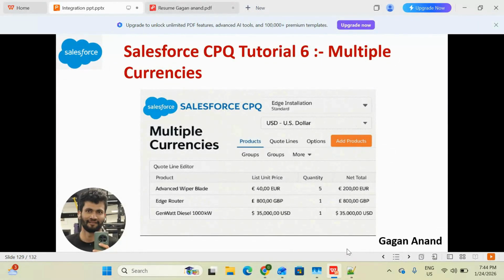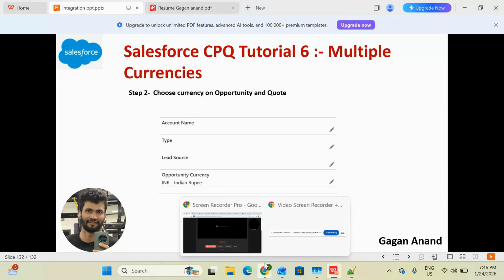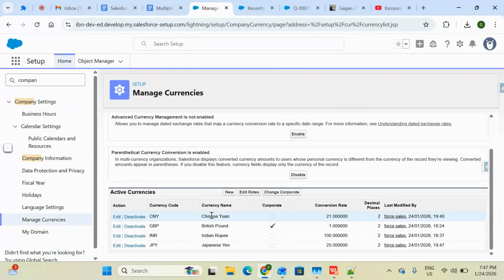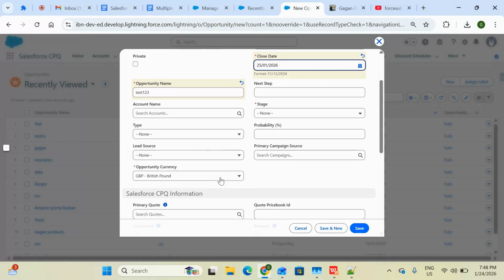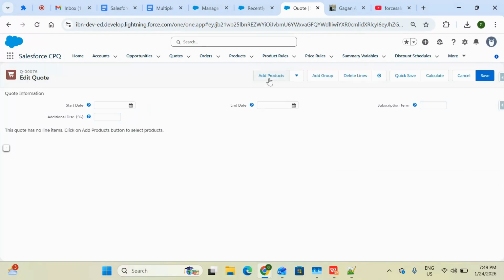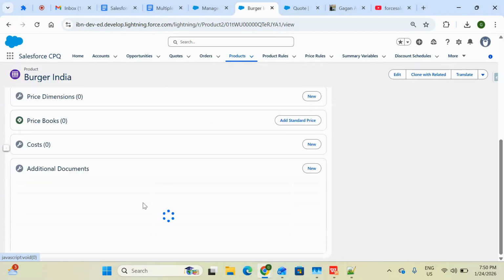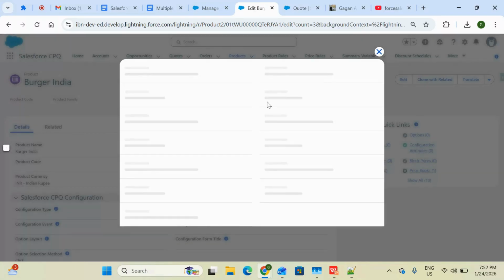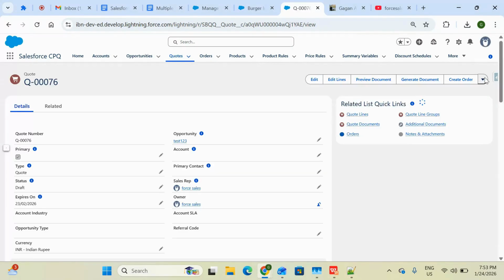Salesforce CPQ Tutorial 6 :- Multiple Currencies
Full Top Frequently Vlocity CPQ and Omnistudio 150+  Interview Questions PDF -

Full frequently 200+ Salesforce Scenario based real time tInterview Questions PDF